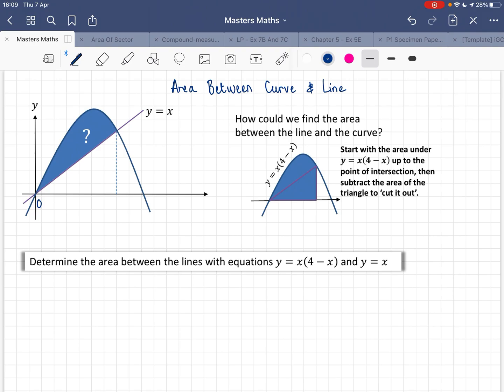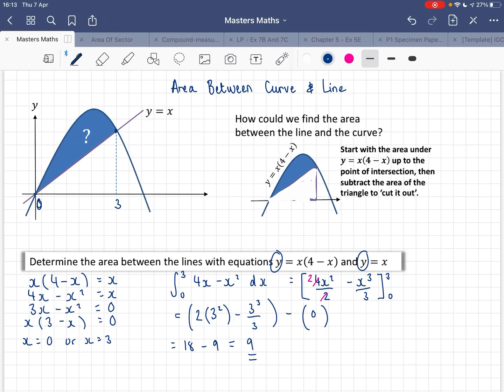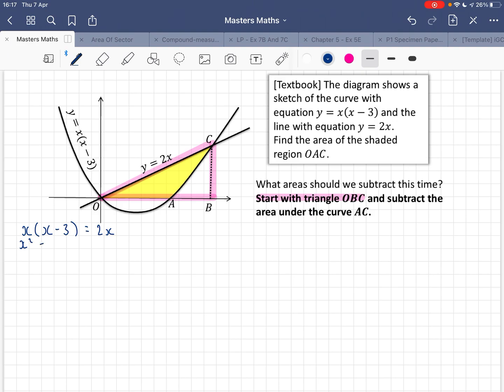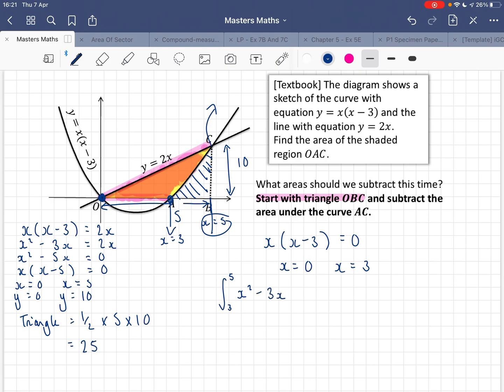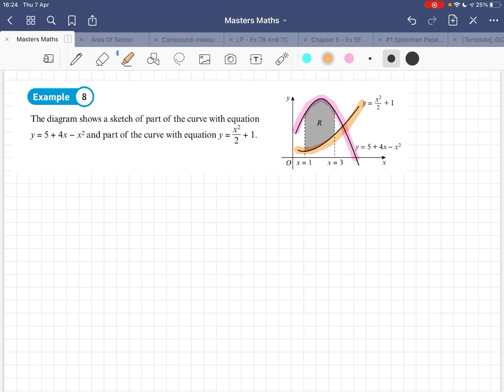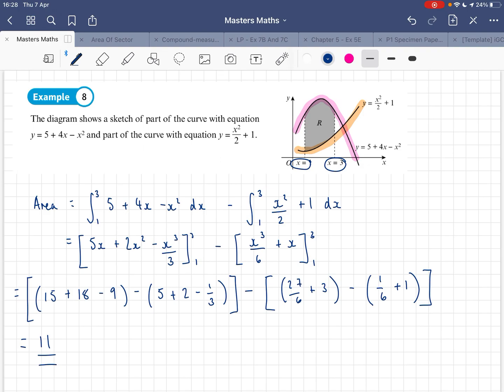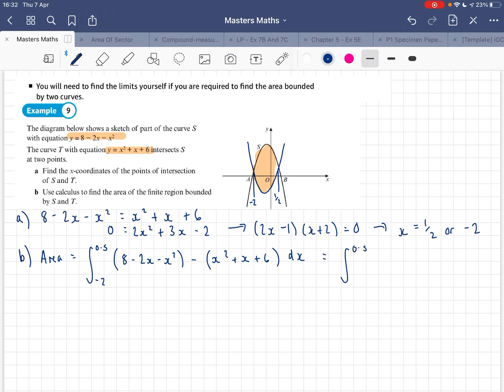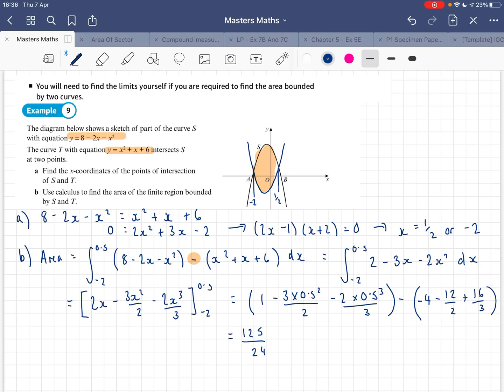Area between curve and a line, and two curves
P2 Integration